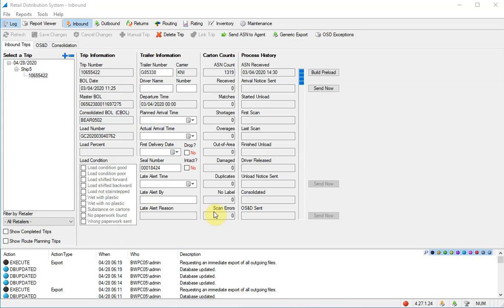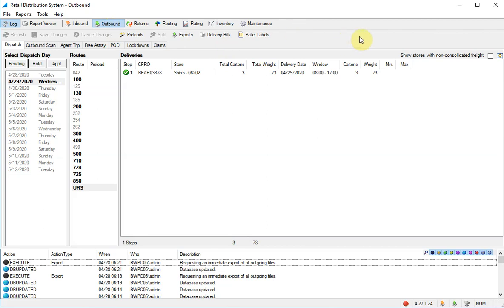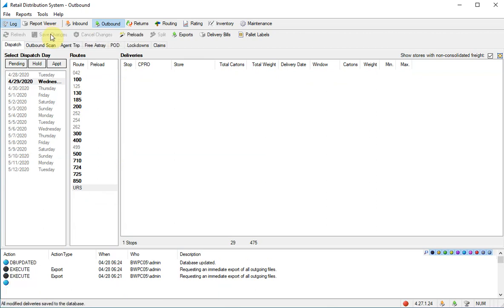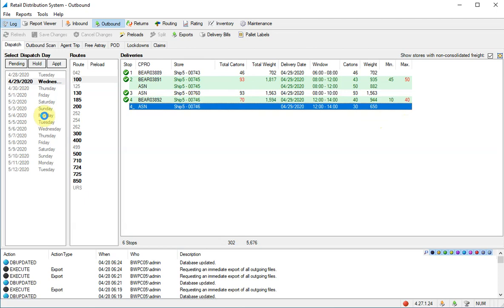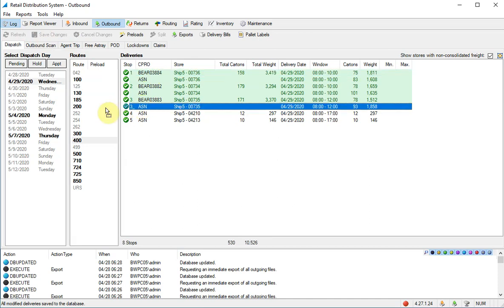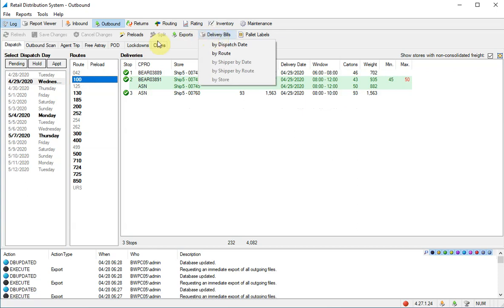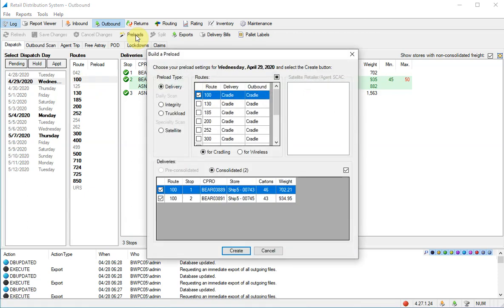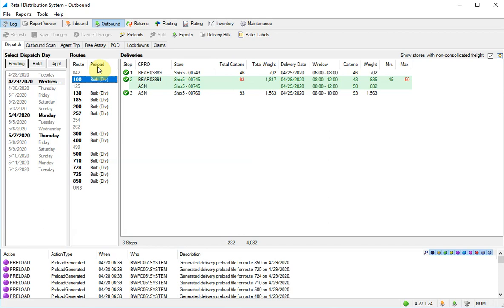STEP 6 – Routing/Printing Delivery Bills/Preloading Delivery Scanners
RDS - Dispatch with Route Planning with Printing delivery receipts and preload